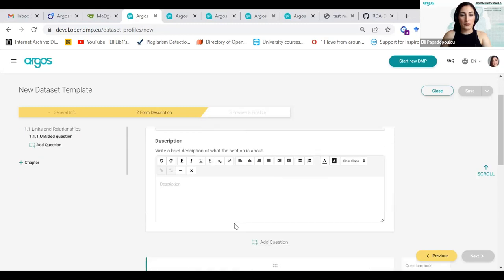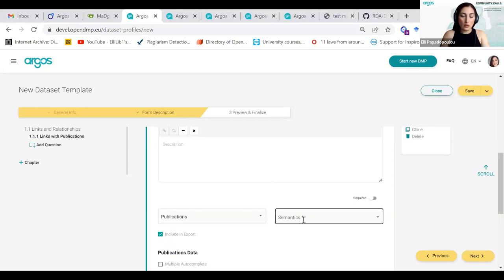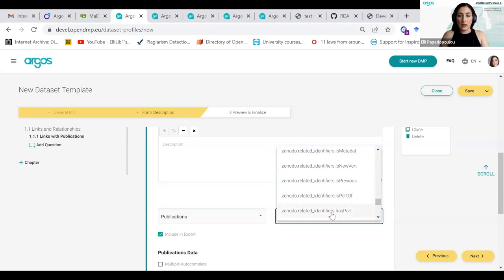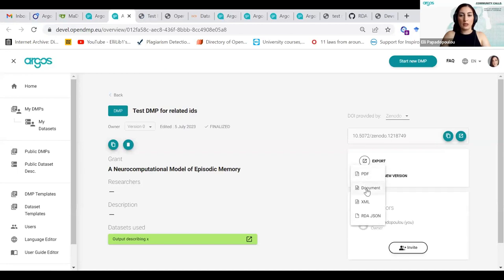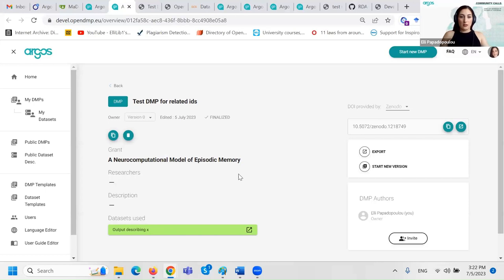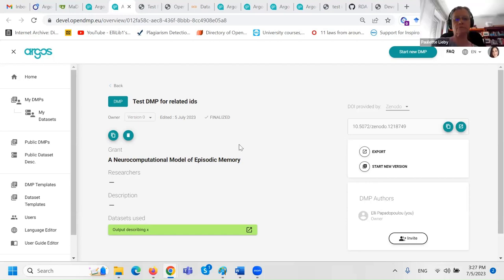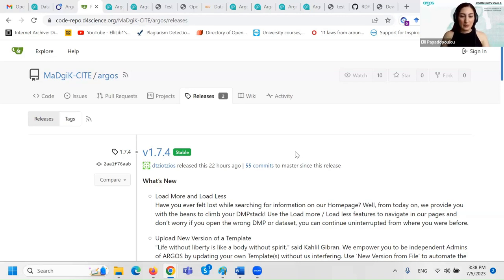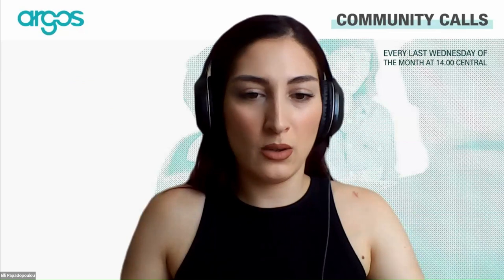11th Argos Community Call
11th Argos Community Call, July 5th, 2023
This Summer edition of our Community Calls will focus on the new developments that are available on the latest release of the ARGOS and OpenDMP software:
- Semantics
- Your ARGOS Profile
- Release Notes